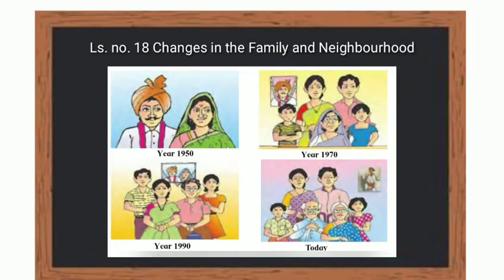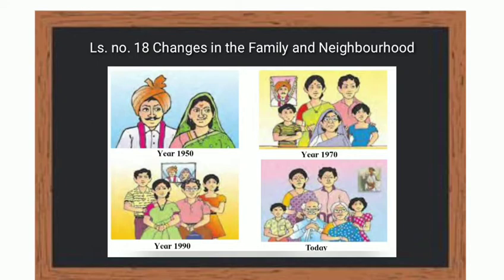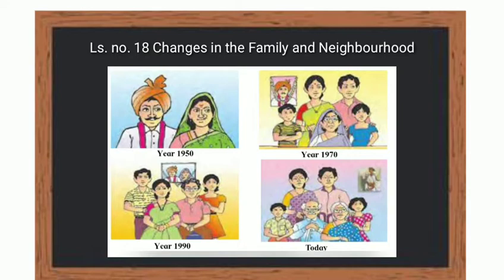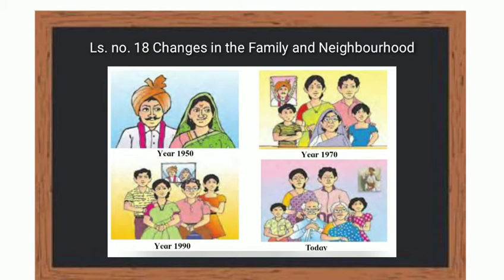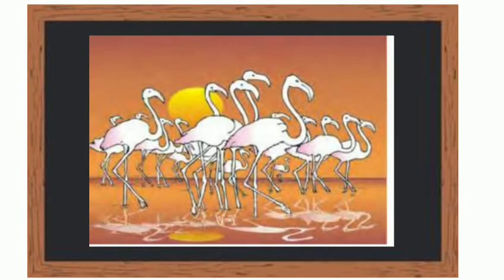Std-4th, EVS part-1, Ls.no. 18 Changes in the Family and Neighbourhood. (Maharashtra State Board EM)